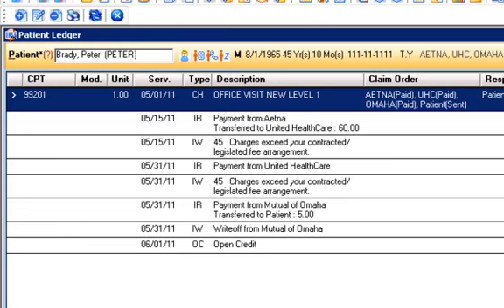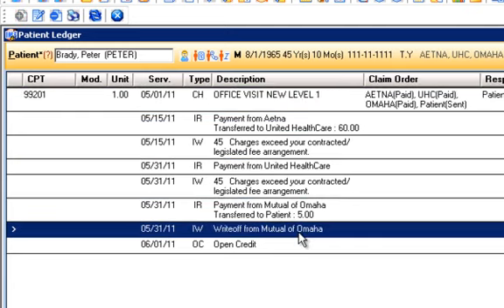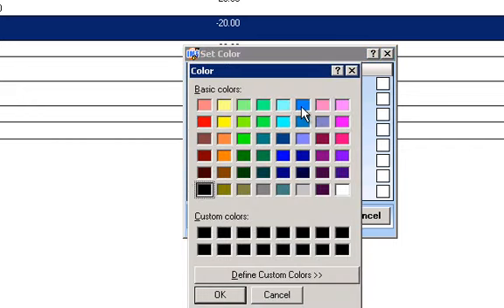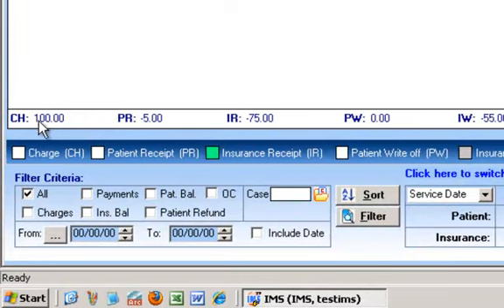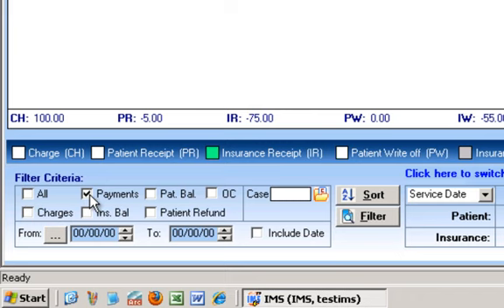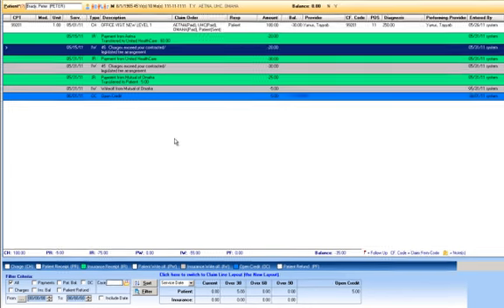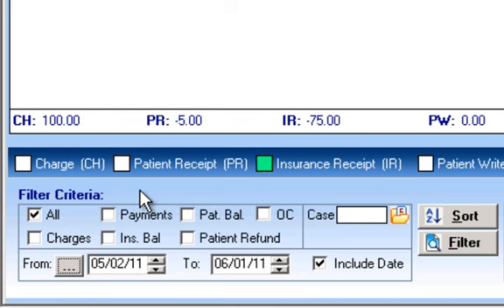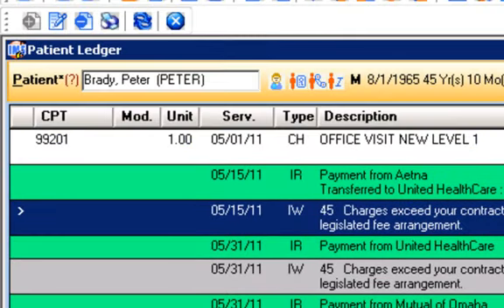Ledger Training Part 2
What you see on the ledger, how you see it and how to print specific information from the ledger.